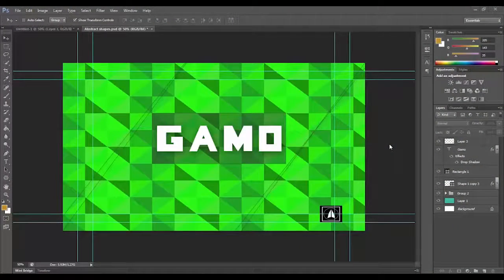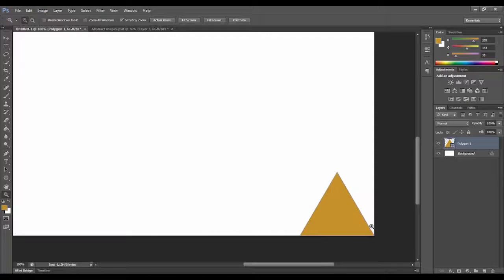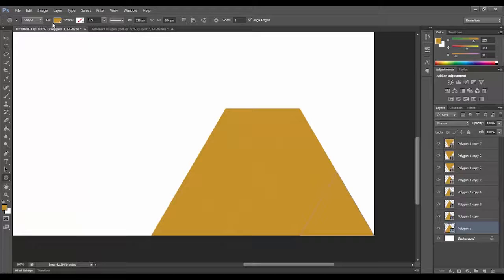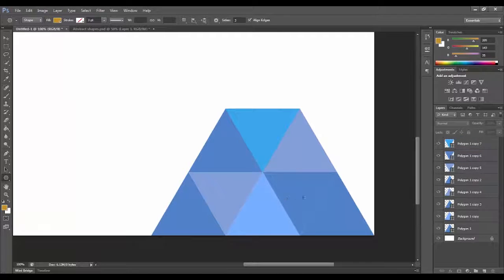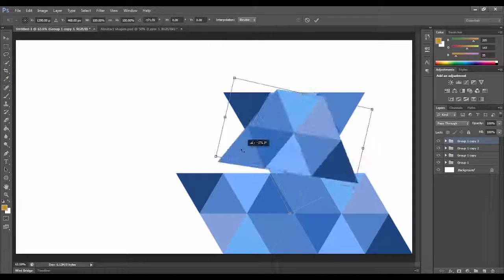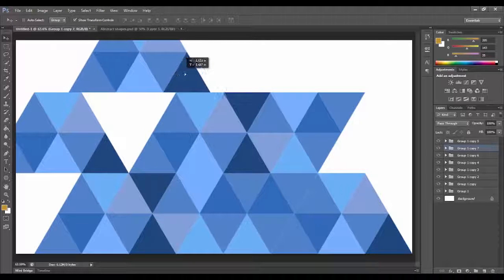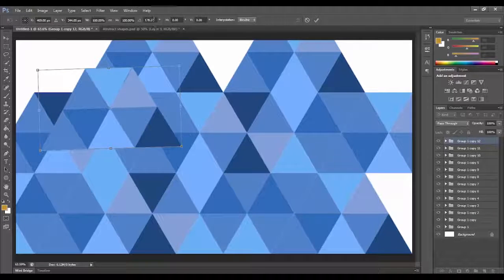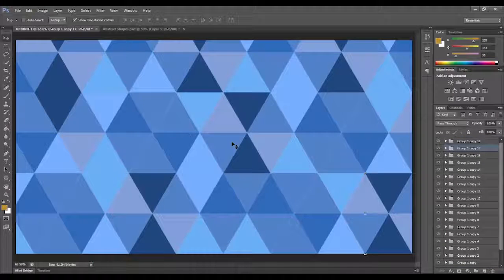How To Make A Pattern In Photoshop - (FREE PSD)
Hey guys in this tutorial I'm going to show you how to make a pattern in photoshop. If you enjoyed or learned something from the video don't forget to drop a like :). As always don't forget to have an awesome day.